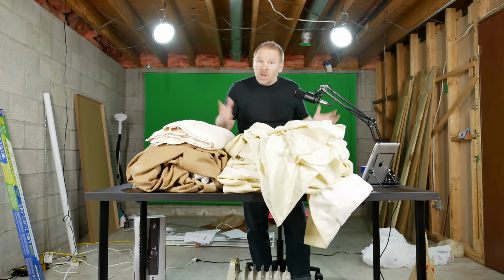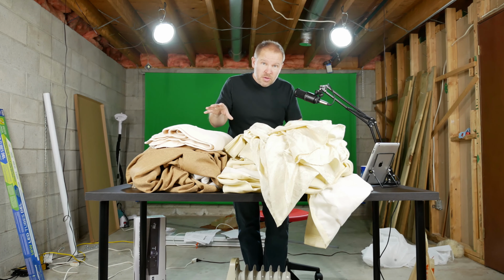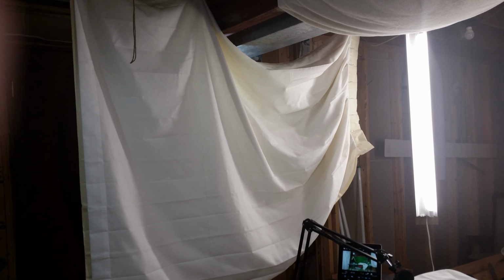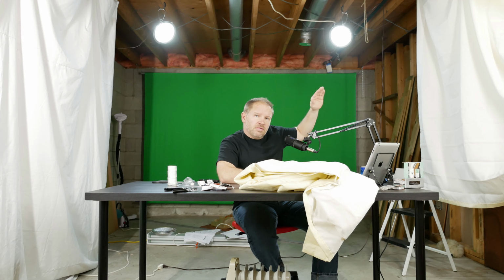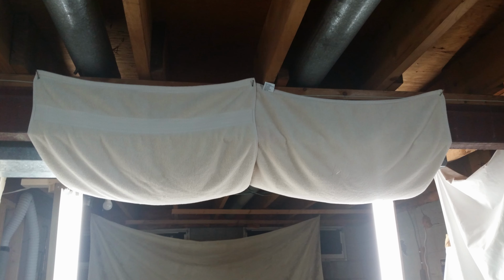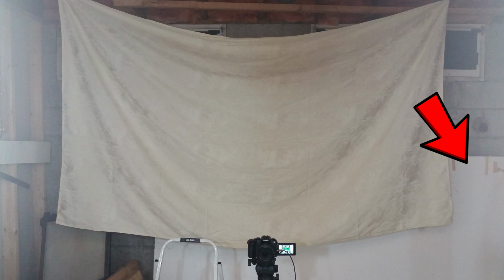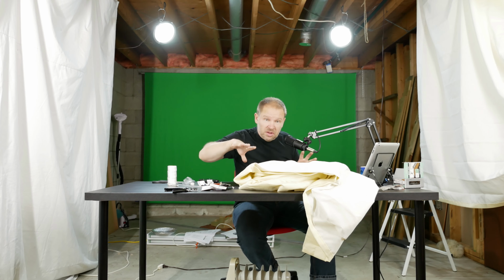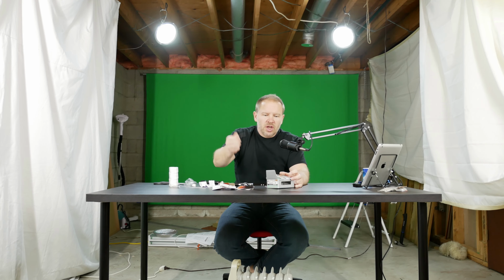NEW & IMPROVED DIY Audio Treatment with Curtains, Towels & a BedSpread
Eyelet Tool Kit

10'x 12' Chromakey Green Screen Background

Current 48" T8 Fluorescent Shoplights I've Been Using

Hair Lights

LED bulbs for Hair Lights

Steamer to get wrinkles out of Green Screen

Check out today's GOLD BOX DEALS in Camera & Photo on AMAZON and SAVE UP TO 90%!!!

PANASONIC LUMIX G X Vario Lens, 12-35mm, F2.8 ASPH., Professional Mirrorless Micro Four Thirds, POWER Optical I.S. H-HS12035 on Amazon or B&H Photo at